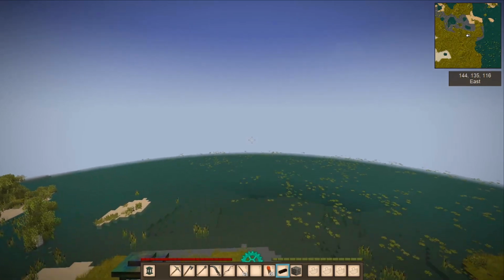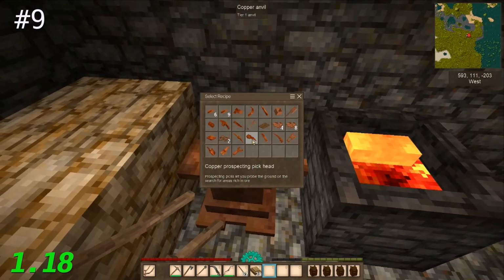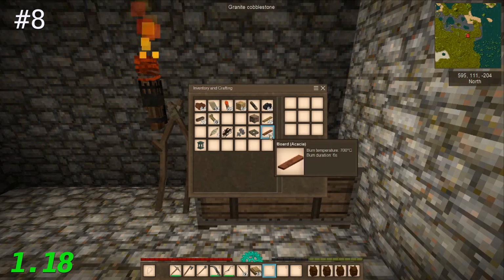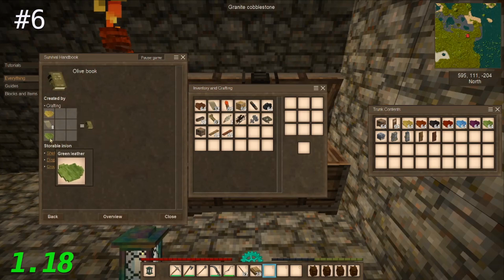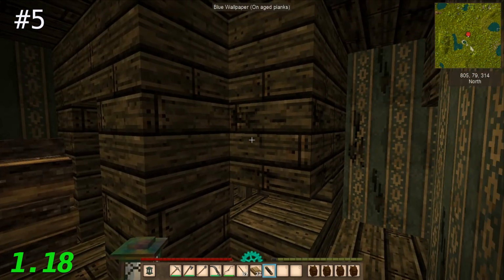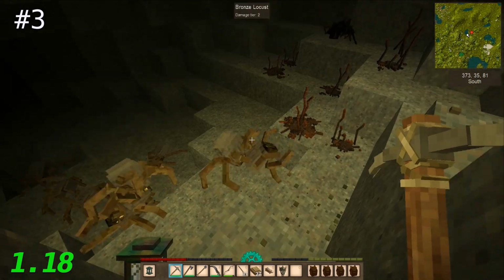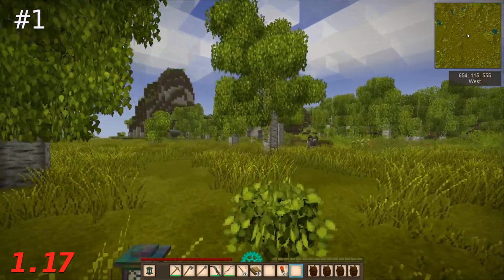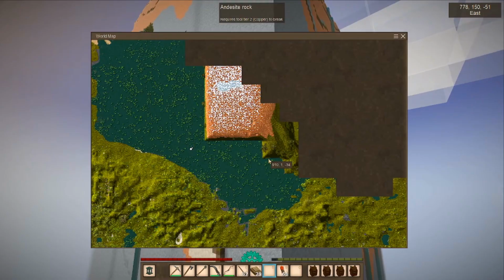10 Things You Must Do Before 1.18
Stay until the end for a sad bonus tip.